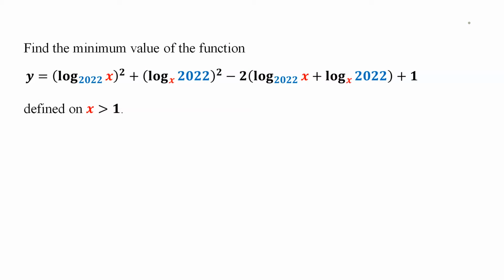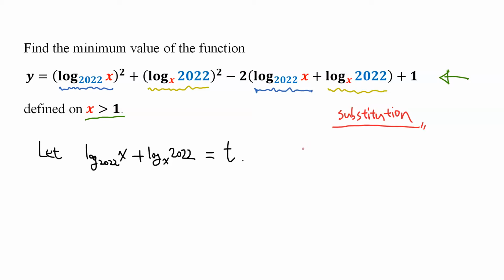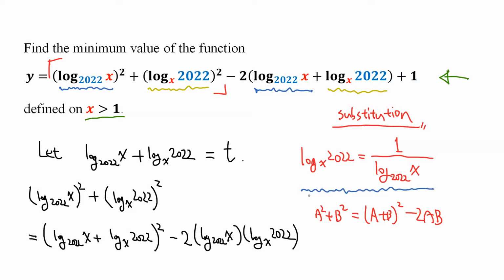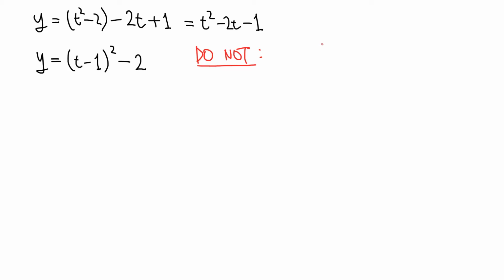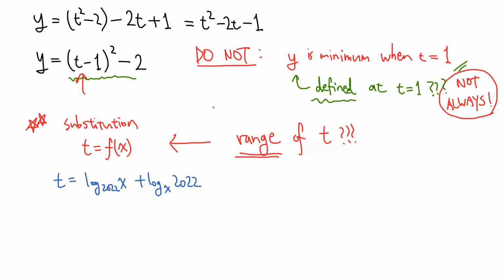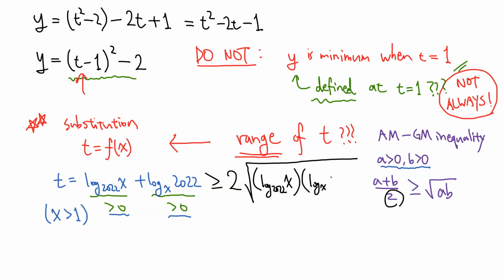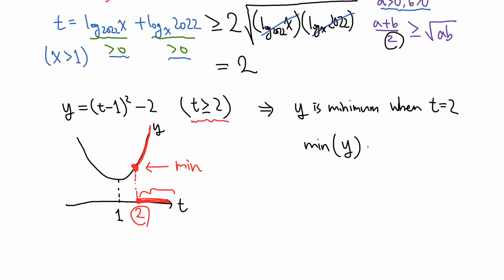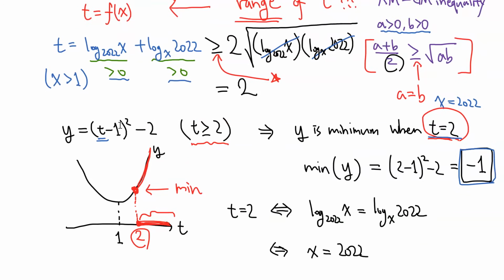A Logarithmic Function (No Calculus) [Logarithm Week #3]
In this video we are going to find the minimum value of the function which includes logarithms.  Although this is the part of my "Logarithm Week" miniseries, one thing that is perhaps more important than logarithm is that whenever you make a substitution to simplify the expression, you should ALWAYS check the RANGE of the newly-introduced variable.

The entire "Logarithm Week" videos are now completely released.  Please check my other logarithm-related videos below: